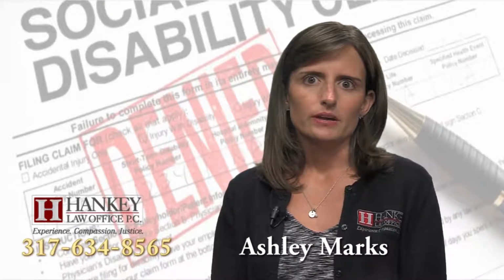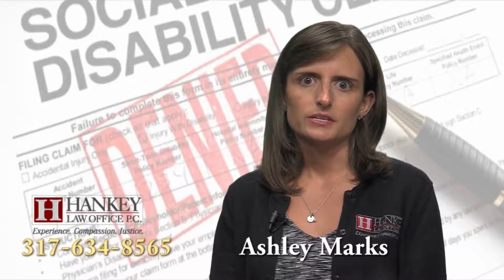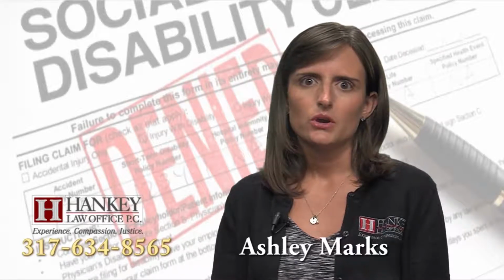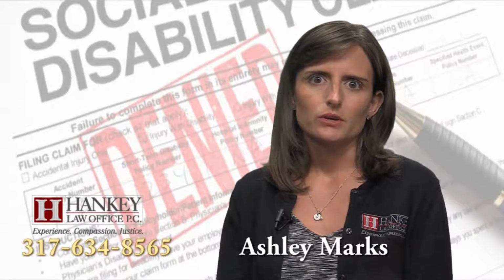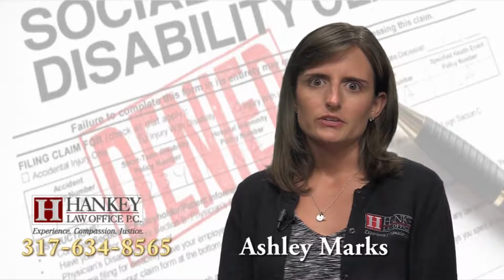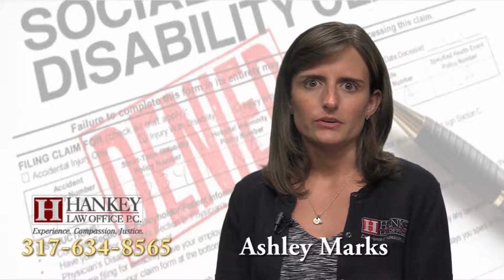Disability Application Denial | Hankey Law Office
If your social security disability claim has been denied, contact the Indianapolis SSD lawyers of the Hankey Law Office by calling today.

Hankey Law Office
434 E New York St